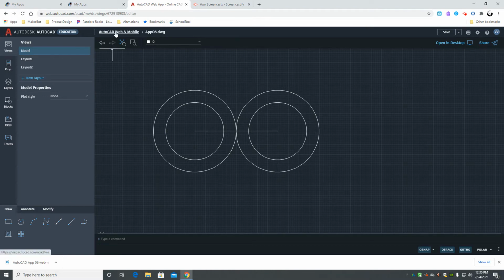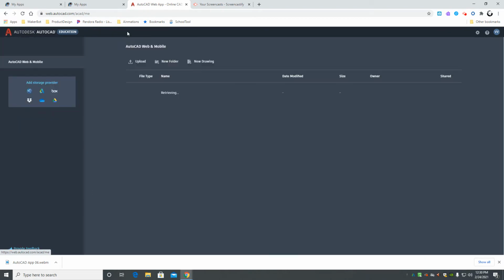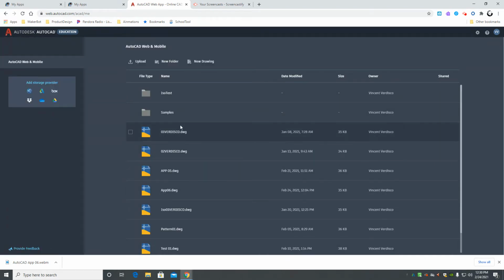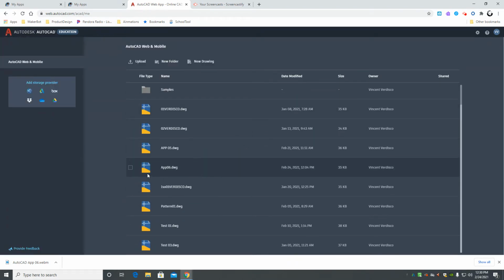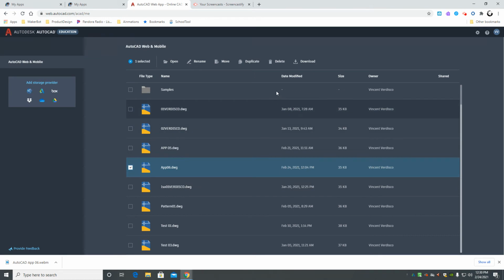Saving AutoCAD Docs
Mr.  Verdisco